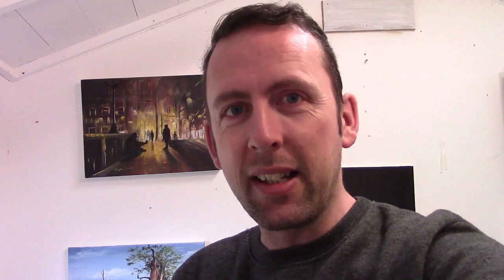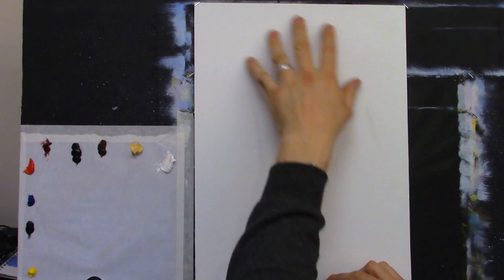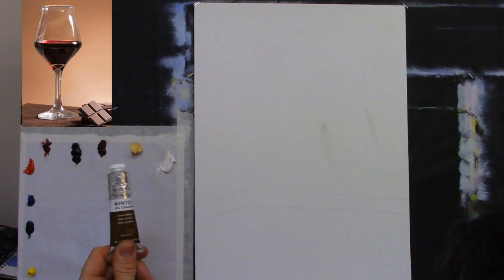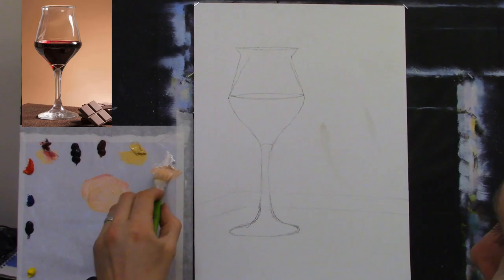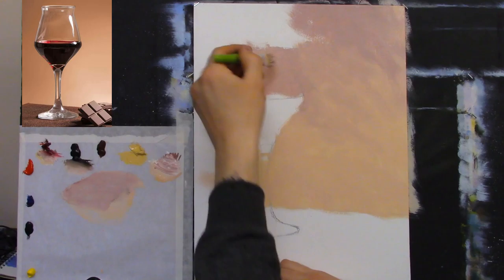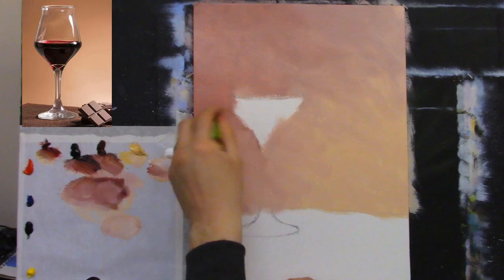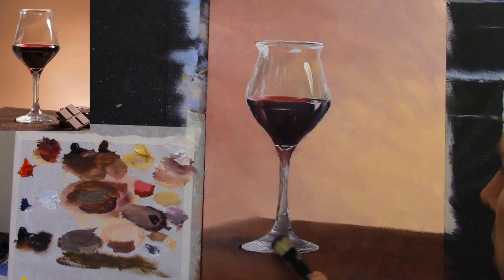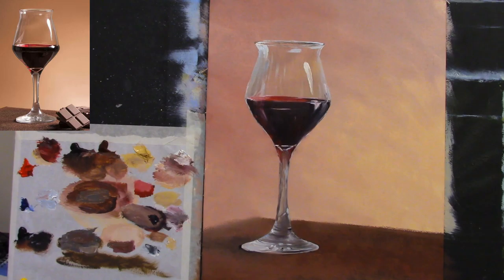oil painting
in this lesson we will be trying our hand at a wine glass., grab your paints and lets have some fun,